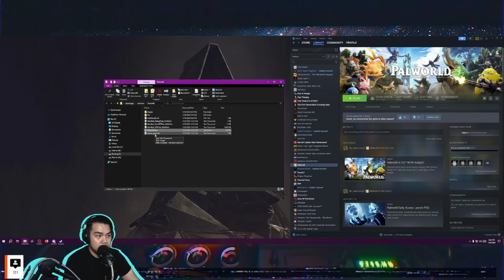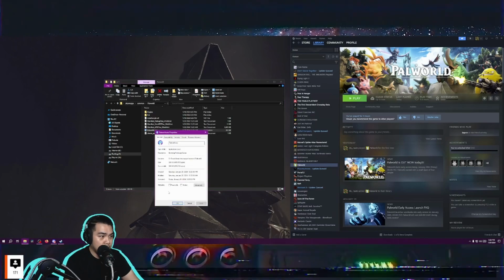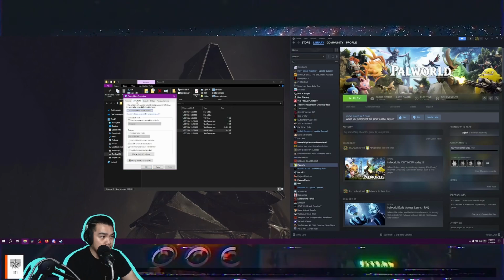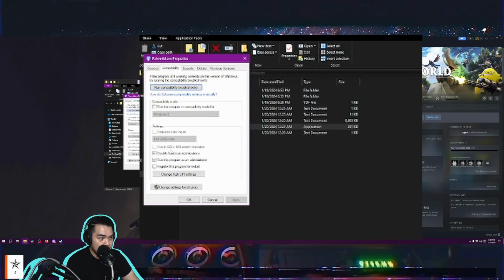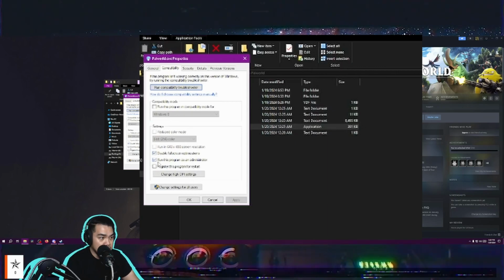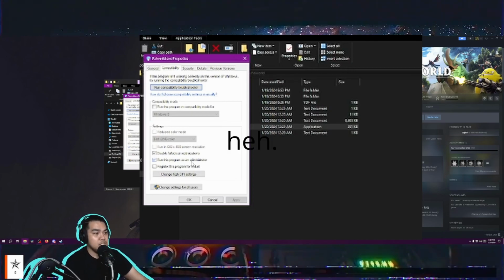how to fix the Palworld black screen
So you tried playing Palworld on steam and was immediately met with black screen loading screen of doom and now you're watching this video.
Hope this helps you and happy playing!

follow me you degens
ttv:  its_ruuin
yt live:  ruuin live

what is Palworld about?
Is Palworld a Pokemon ripoff?
Who made Palworld?
Is Palworld on gamepass?